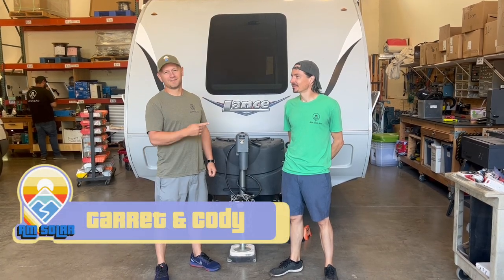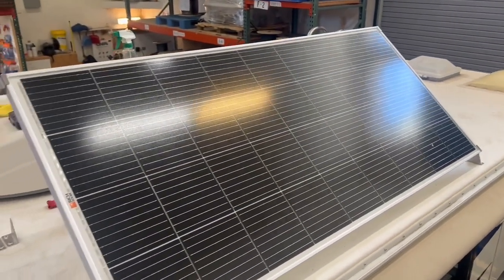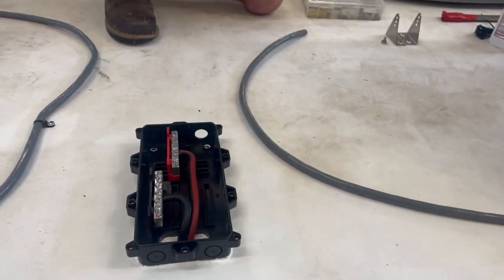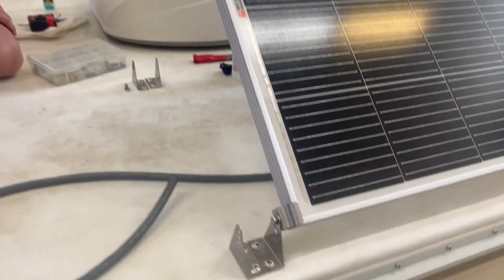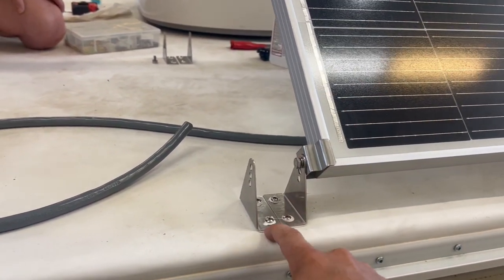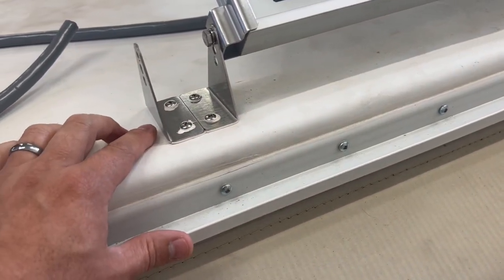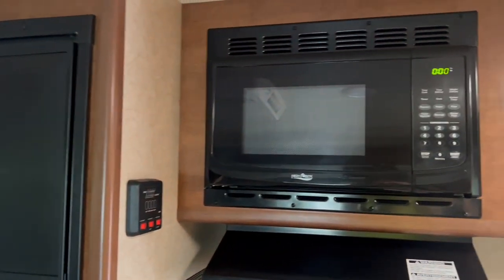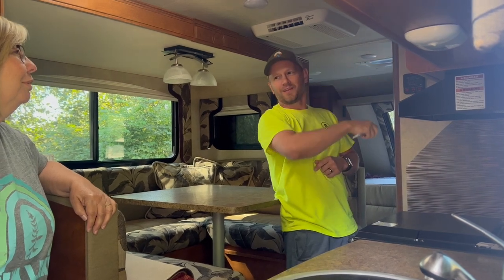Lisa's RV (Pimp My RV) | Lance Trailer Solar Install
Join Nicholas, Cody, and Garret as they complete a solar system install for a Lance Trailer. Watch for a complete guide to a DIY system with solar panels, an inverter, and a lithium battery bank. We worked on this solar project as a gift to our Bookkeeper Lisa, who has been with AM Solar for over eight years.

This video has great details on how to mount solar panels and a combiner box to a rubber roof.  We go over all the solar wire routes and show how it can easily be a DIY project through multiple installation tips.

At AM Solar, we are experts when it comes to solar system installations. We have completed thousands of installs for our customers and are a trusted resource for solar across the country. Our high quality products will ensure the effectiveness and longevity of solar on your rig. Need help with an install or purchasing parts to create your own DIY solar system? Get a quote today at:

Products Used:
AM Solar Roof Combiner Box (C-Box):